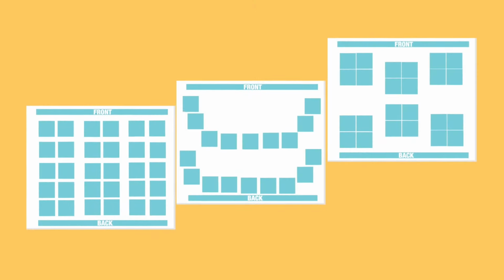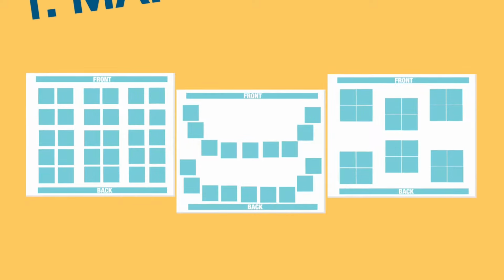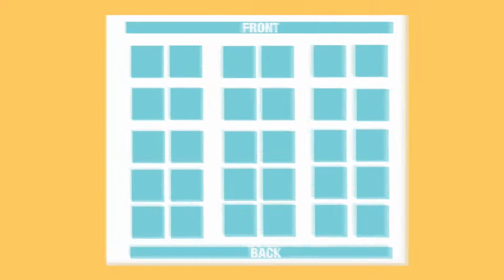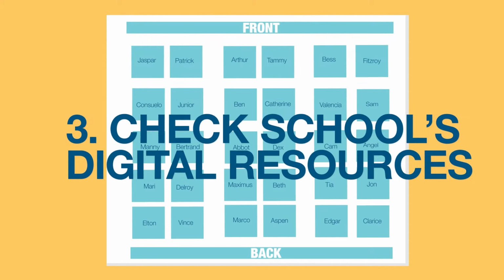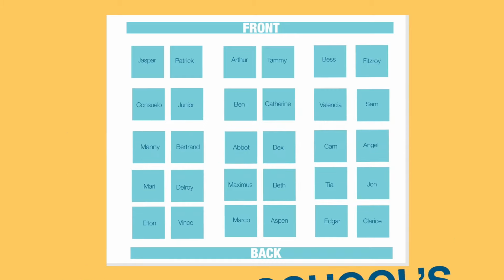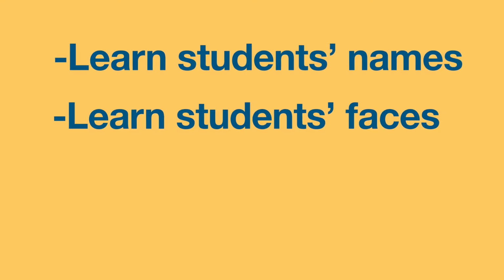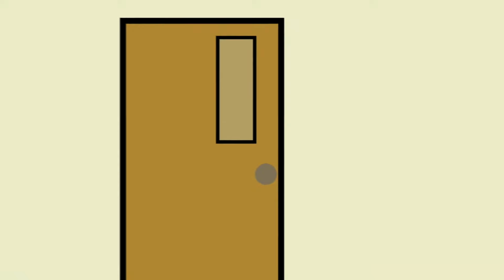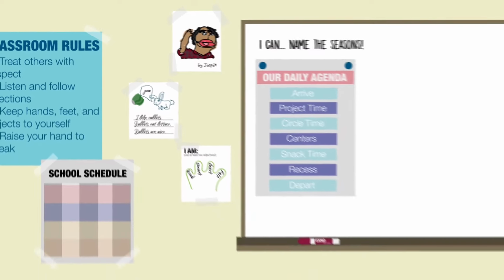Setting Up Your Classroom: Launch Your Classroom! Live Episode 22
The space where you teach sets the tone for your lessons, your behavioral management, and your organizational expectations.  In this episode, Kyle and his guests look at how to design your classroom to optimize learning.